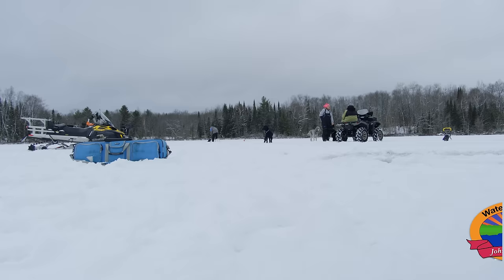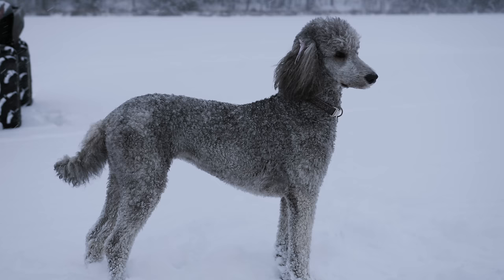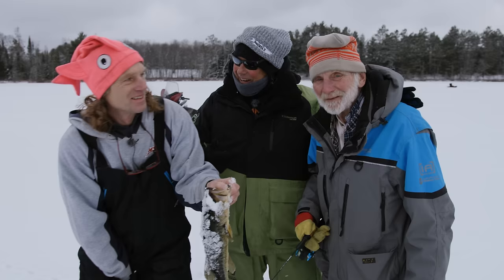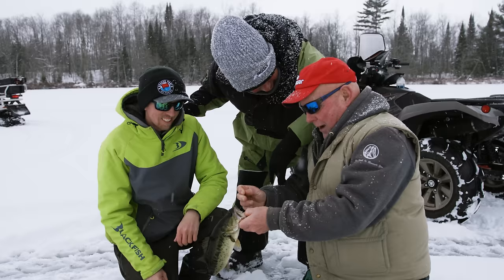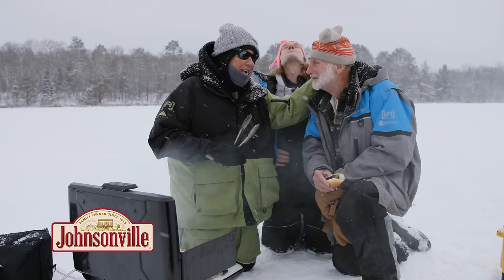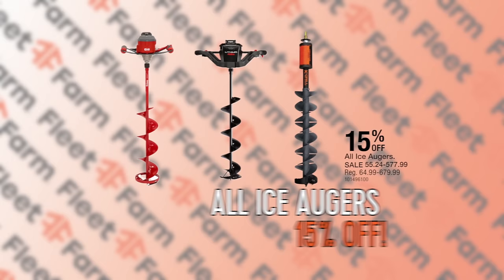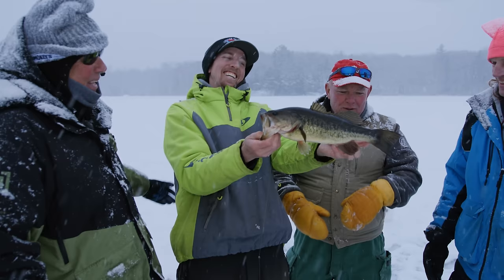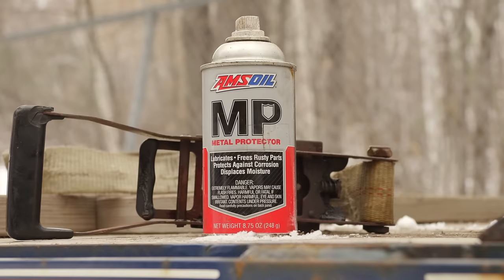Episode #6, 2024: Backwoods Bass Lake - FULL EPISODE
​​Episode 6
Backwoods Bass Lake
Show Date: February 10, 2024
Location: Hayward, Wisconsin

We’re doing something a little different on this week’s show, heading out on the ice to target largemouth bass. We’ve got a big spread of Beaver Dams, and a great group of guys keeping an eye out for flags. We’re using a pretty simple set-up, just a golden shiner, set a few feet from the bottom.